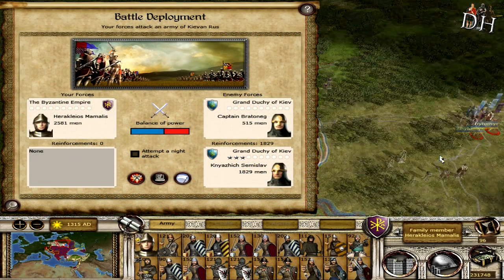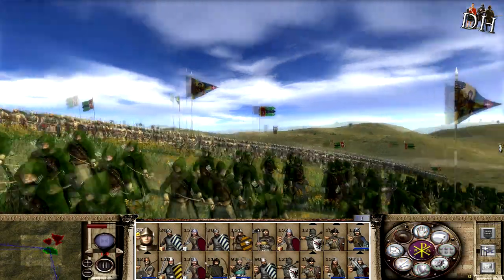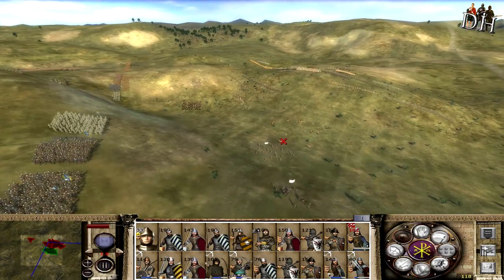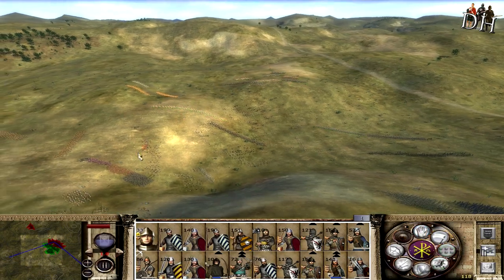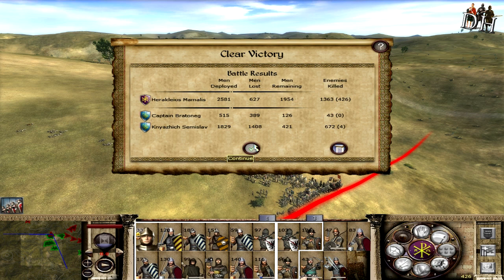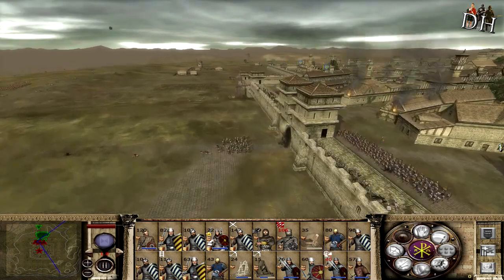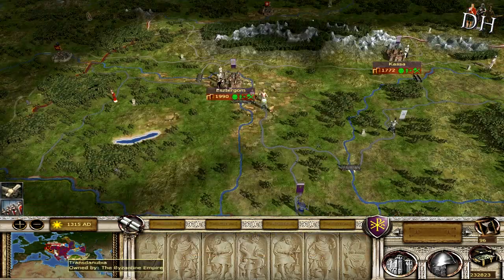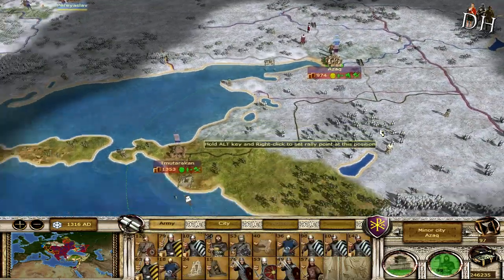Let's Play: Stainless Steel 6.4 (M2TW Mod) (Byzantine) - Ep. 24 by DiplexHeated